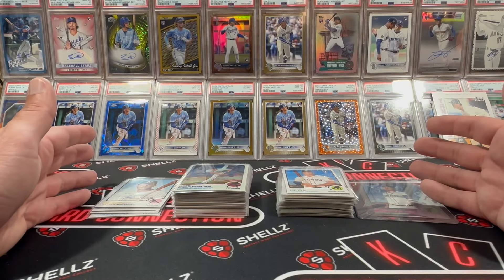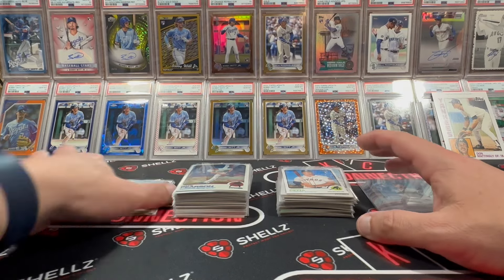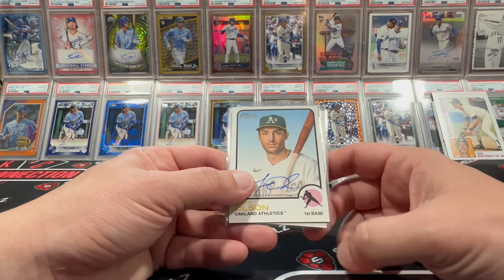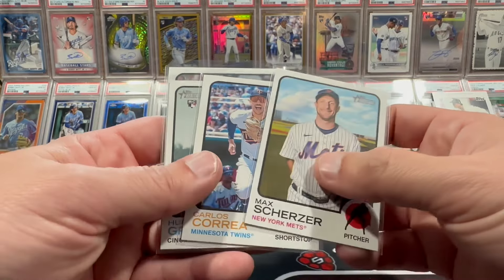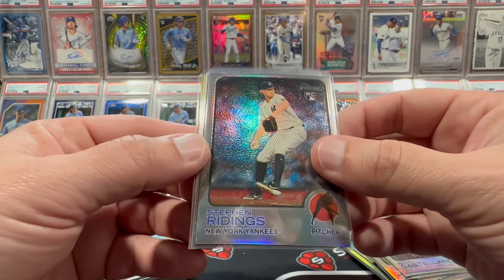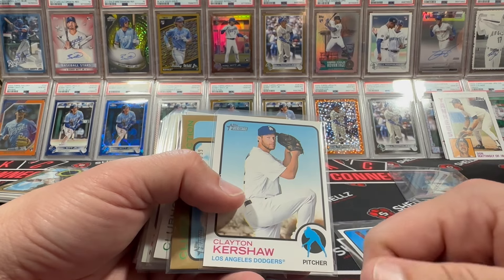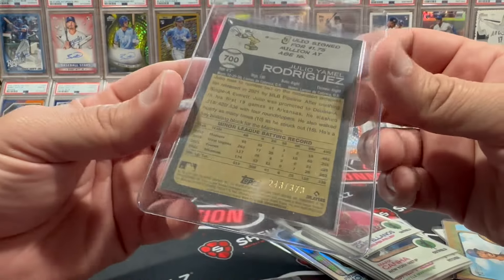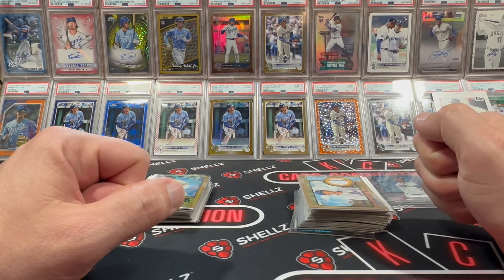2022 Topps Heritage HN Hobby and Blaster Case Recaps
Recapping the hits from 2 cases of 2022 Topps Heritage High Number.

MAIL:
KC Josh